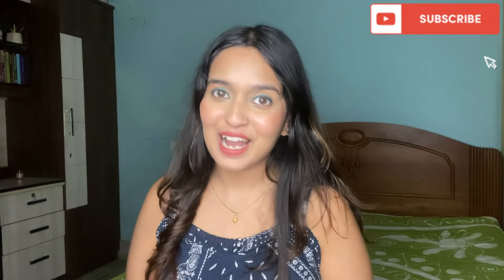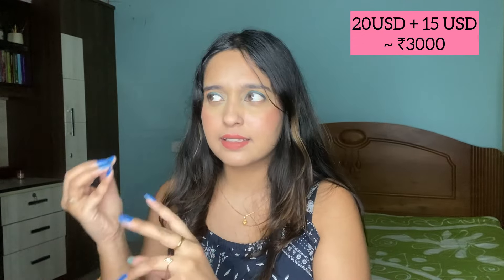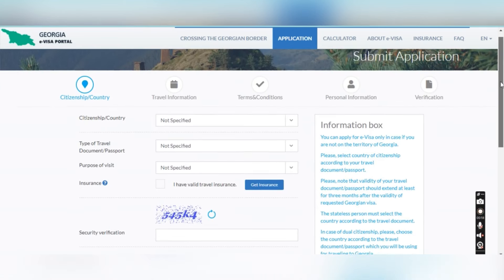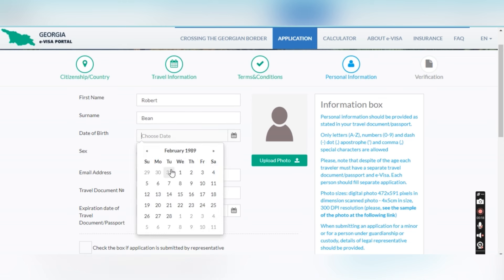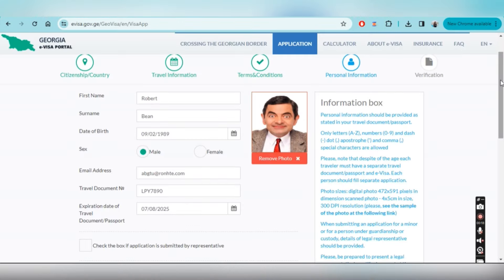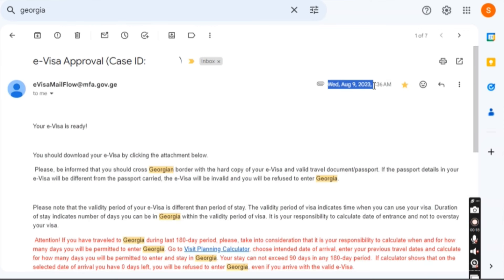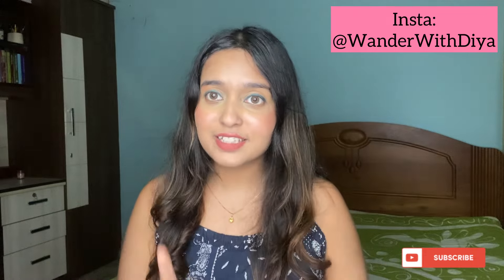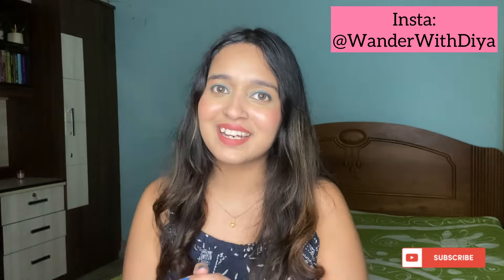How to apply for Georgia Evisa for Indians 2024 !! Documents needed, step by step process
As mentioned in the video, I dont have screen recordings of the 2nd half of the process. But the additional documents (other than the compulsory once they ask for) I had uploaded is mentioned in the video. These are just to make your profile strong and gives more chances for approval!